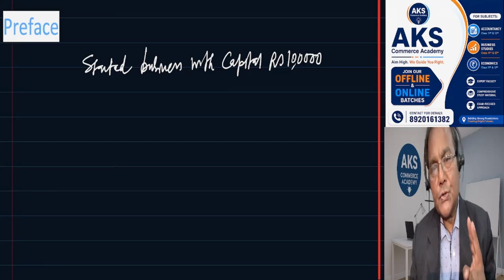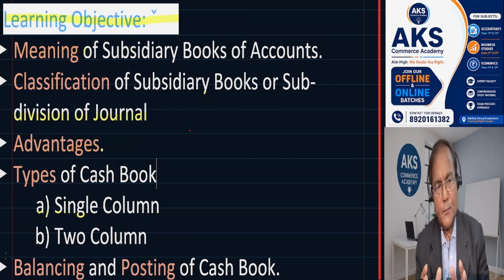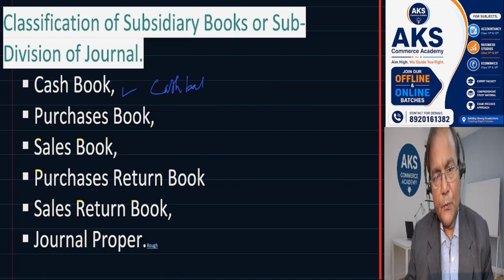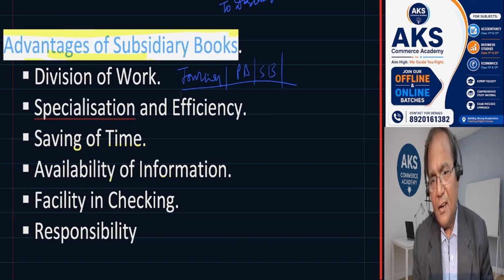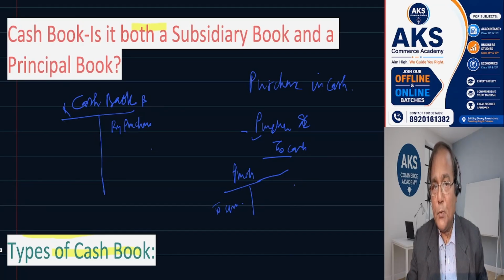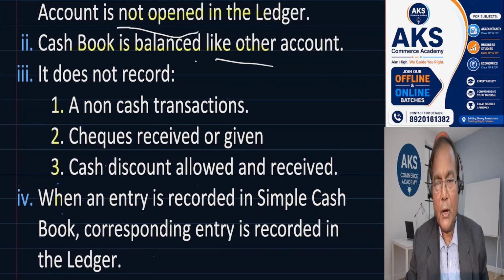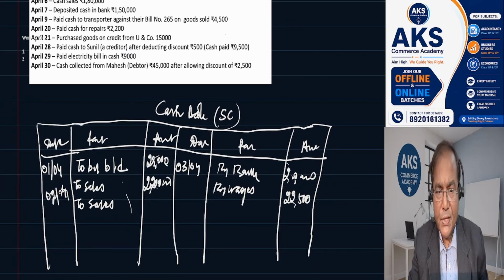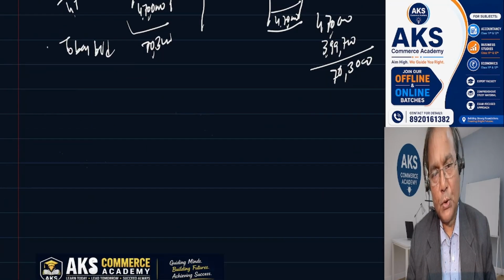Chapter 10: Special Purpose Books – Cash Book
📘 Class 11 Accountancy | Chapter 10: Special Purpose Books – Cash Book |

Welcome to AKS Commerce Academy!

Join this comprehensive live session on Chapter 10: Special Purpose Books – Cash Book, one of the most important practical chapters in Class 11 Accountancy. Learn how businesses systematically record cash and bank transactions using the Cash Book.

✅ Meaning and Importance of Special Purpose Books
✅ Introduction to Cash Book
✅ Advantages of Maintaining a Cash Book
✅ Format and Features of Cash Book
✅ Recording Cash Receipts and Payments
✅ Practical Questions and Illustrations
✅ Common Errors and Their Rectification
✅ CBSE-Oriented Preparation and Important Questions

🎯 This session is designed to help students develop a strong conceptual and practical understanding of Cash Book preparation and accounting procedures.

👨‍🏫 Mentor: Ashwini Kumar Sinha
🏛️ AKS Commerce Academy

🌟 23 Years of Working in Corporates + 5 Years of Teaching Experience

📚 Subjects Covered:
• Accountancy
• Business Studies
• Economics

💡 Why Attend This Session?
✔ Easy-to-understand explanations
✔ Step-by-step practical approach
✔ Real-world business examples
✔ Exam-focused preparation
✔ Strong foundation for advanced accounting topics

📞 For Online & Offline Classes: 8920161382

Class11Accountancy CashBook SpecialPurposeBooks CommerceStudents AKSCommerceAcademy CBSEClass11 Accountancy AccountingBasics CashBookEntries Welcome to AKS Commerce Academy.
'We help students to succeed academically' 💯

Struggling with Class 11/12th CBSE Board Accountancy?
     Personal Live Interactive Online Batches,
     Concept Clarity & Step-Marking Strategies.
     Compressive Sample Paper Mock Drill.